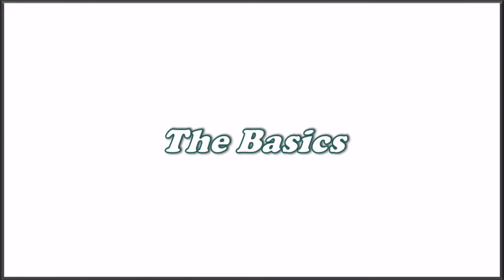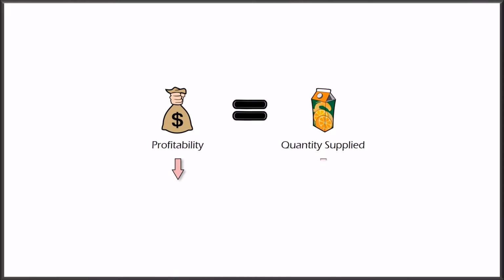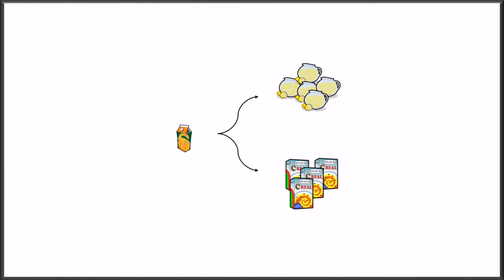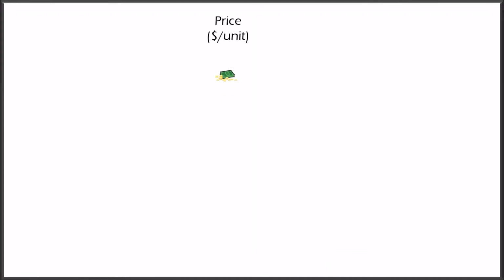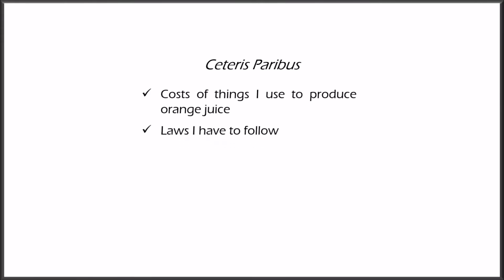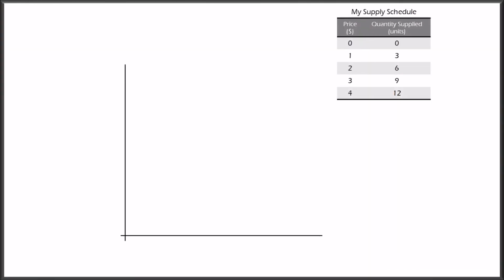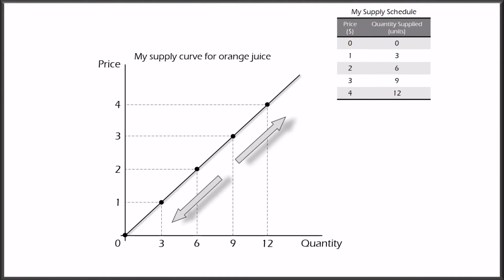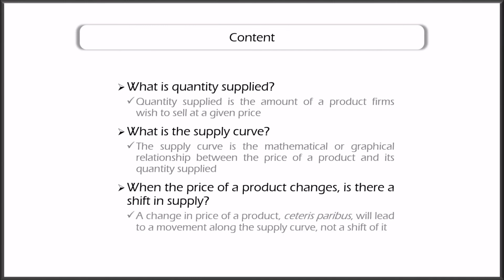1-3 The Supply Curve